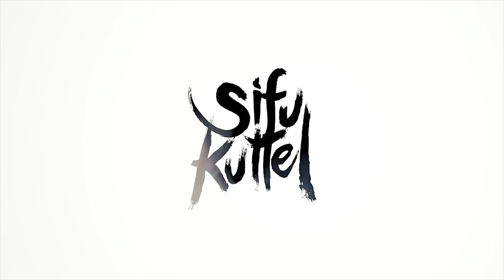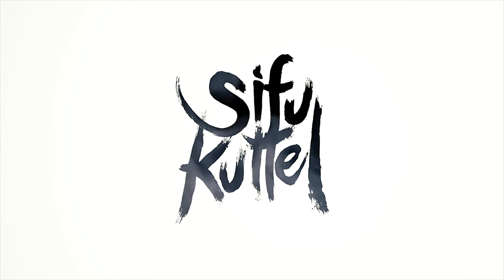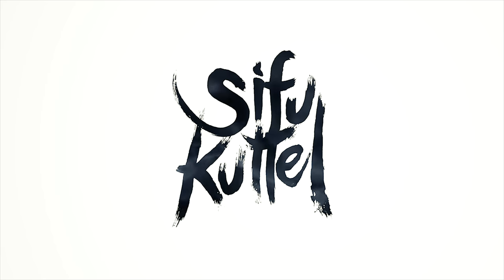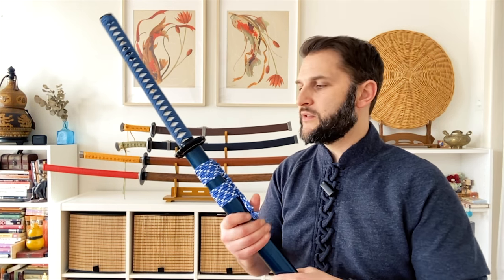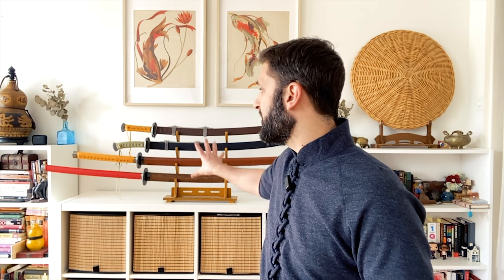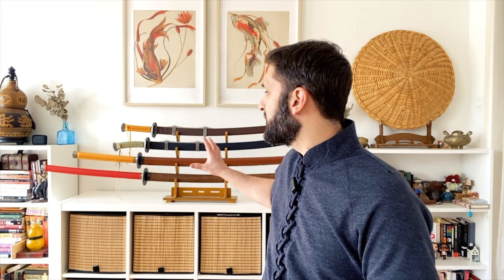Katana-esque Ming Dynasty Swords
In the Ming Dynasty, under the direction of the famed General Qi Jiguang, Katana-like swords were forged to combat the Japanese pirates. Let's check out five different Swords from LK Chen and how they share qualities and attributes of the Japanese Katana. I find these swords to be not only fascinating, but very effective cutting swords, and on top of it, they work exceptionally well for Chinese Martial Arts and Kung Fu Sword Training. Here are some excellent resources about this time in history:
► Learn Kung Fu from my Online Program!
► Get more updates and chat with me on IG!

0:00 Introduction
0:22 LK Chen Swords
1:00 Exchange between China and Japan
3:58 Katana Components
6:26 Qi Ja Yao Dao
8:45 Wo Yao Dao
11:33 Crossbowmen's Dao
15:34 Imperial Guard Chang Dao
18:25 Yan Ling Dao
19:46 Conclusion